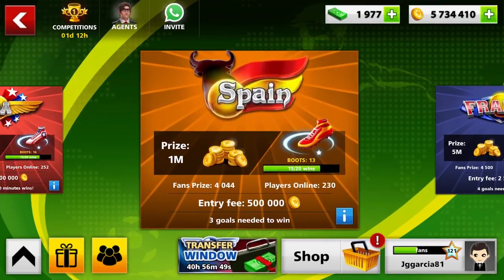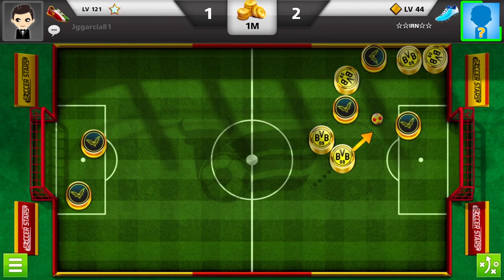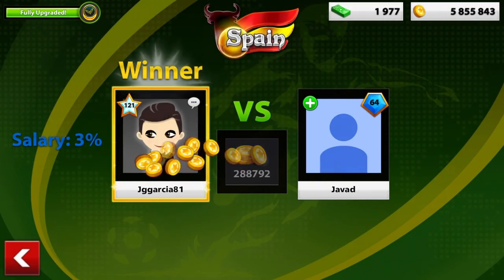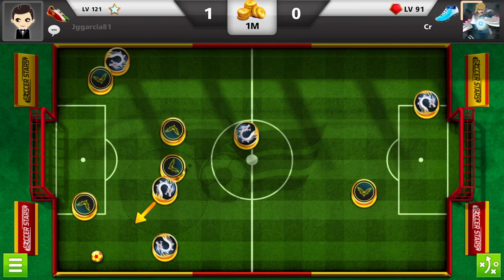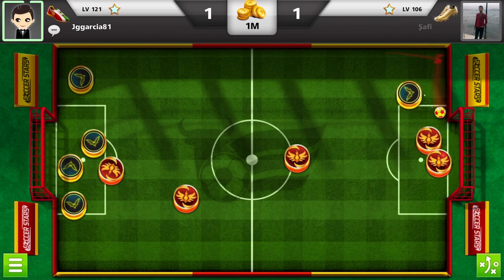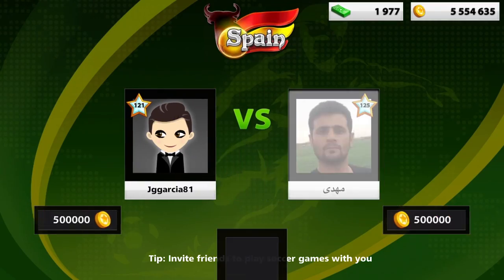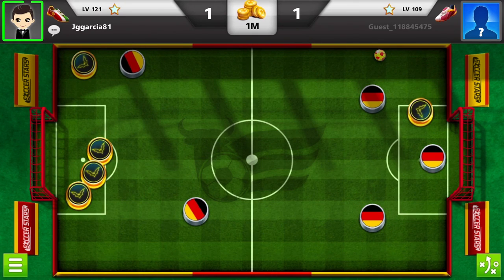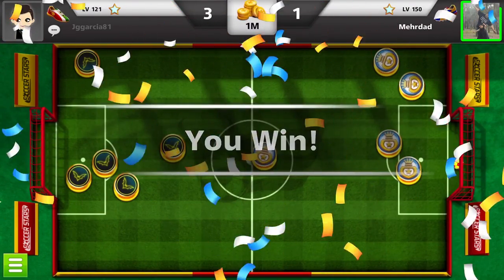SOCCER STARS I Surprised Him | Top Mazing Goals Road To 22 Boots + Tips And Tricks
SOCCER STARS 1V1 SPAIN 1M Top Mazing Goals Road To 22 Boots + Tips And Tricks not all in 20m no hack

FC Barcelona